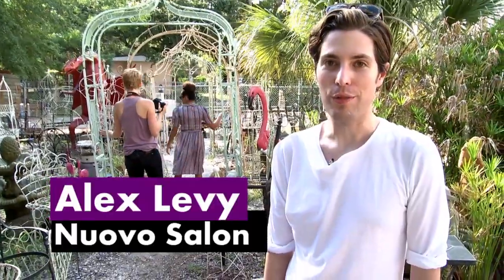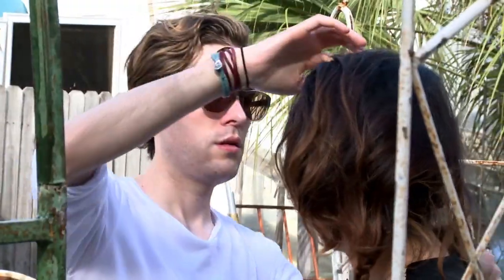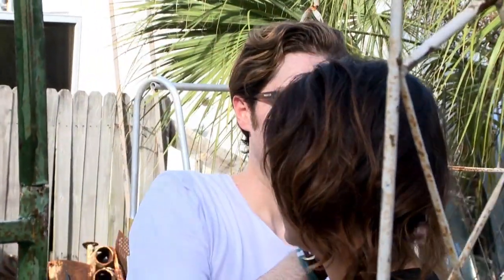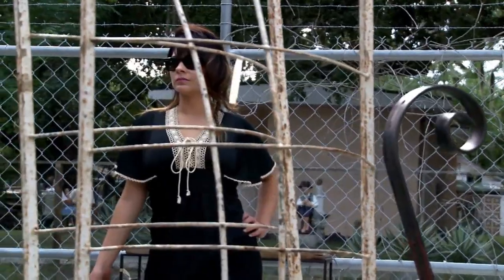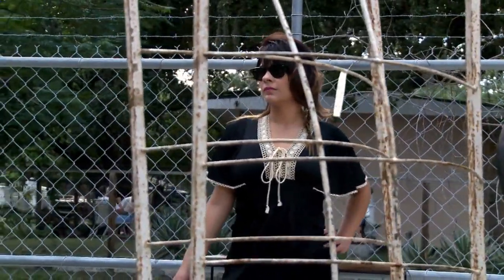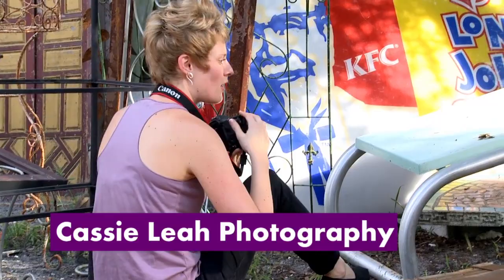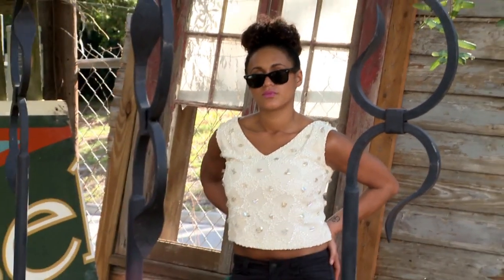Behind the Scenes: Style Monkeeyz Photo shoot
Behind the scenes photo shoot at Sarasota Architectural Salvage.
Photos by Cassie Leah Photography.
Hair by Alex Levy, Nuovo Salon